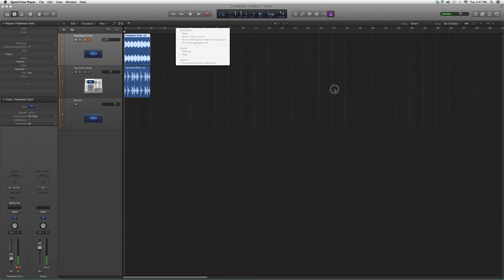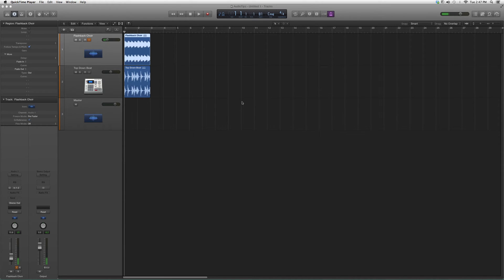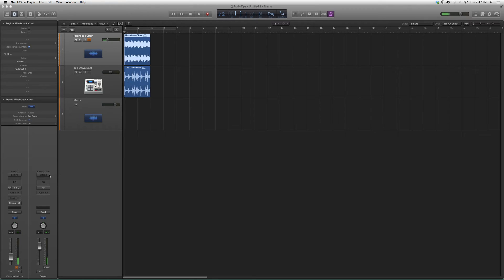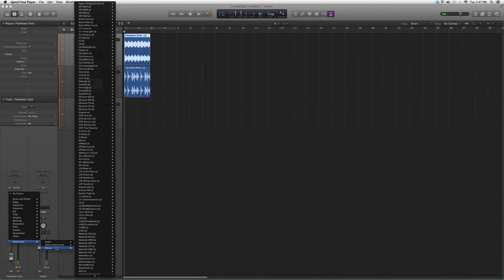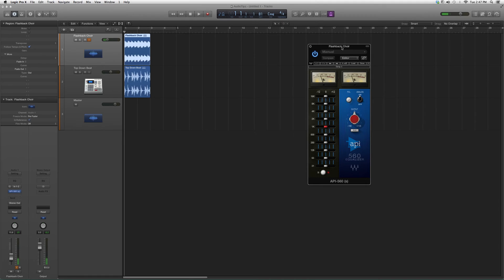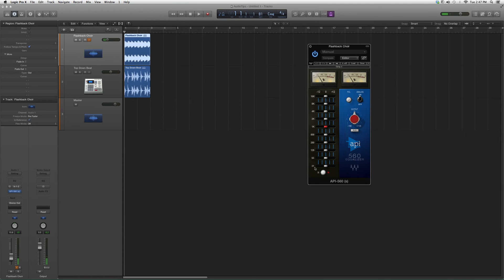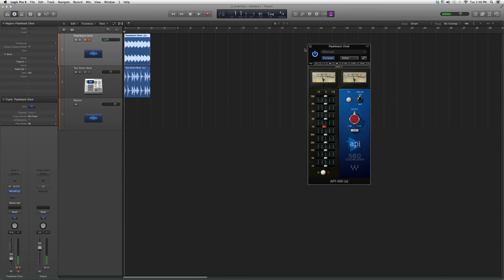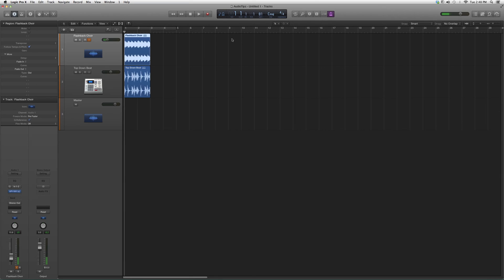111 Waves Api 560 In Logic Pro